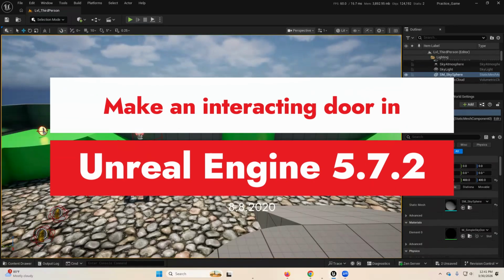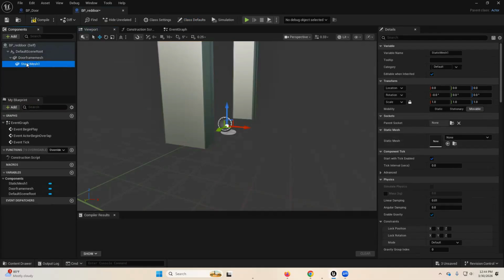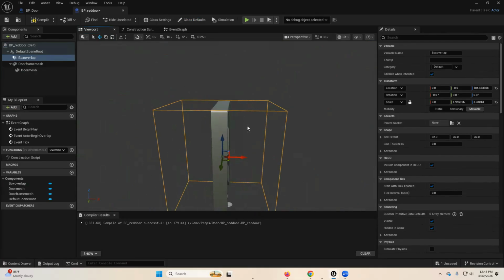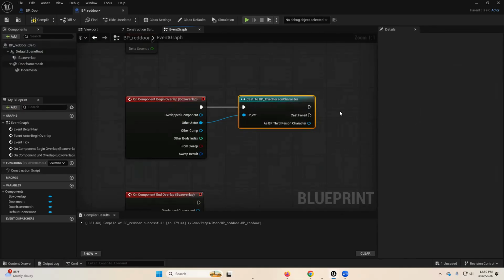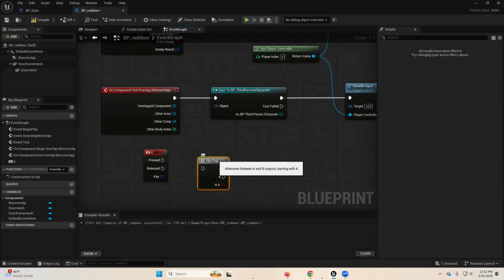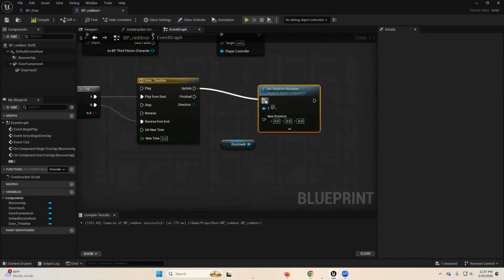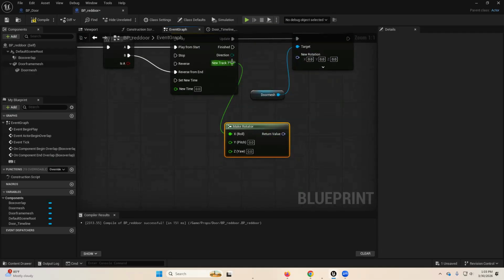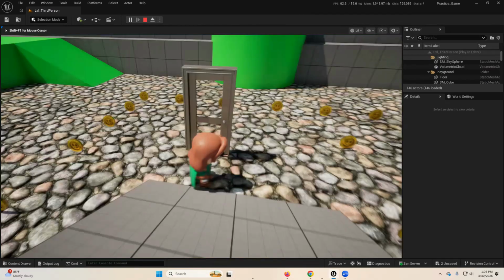How to Learn Unreal Engine 5.7.2 for Beginners. Lesson: How to make an interacting door in unreal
This lesson shows you how to create an interacting door in Unreal Engine 5.7.2. It allows you to press the E key to open or close the door.